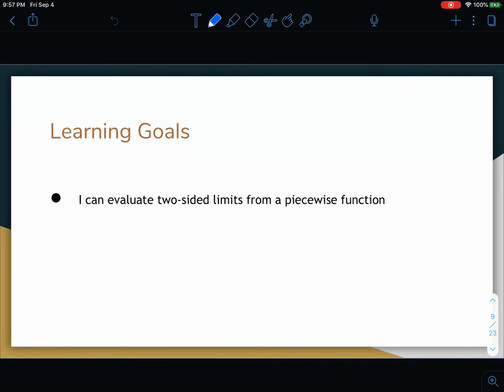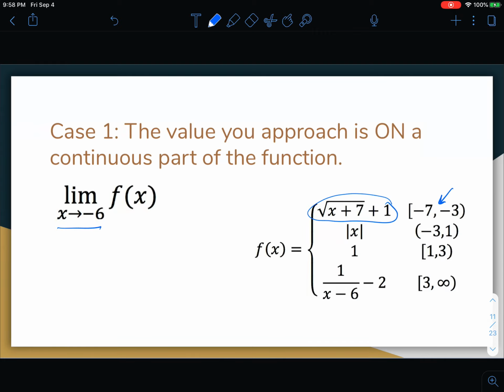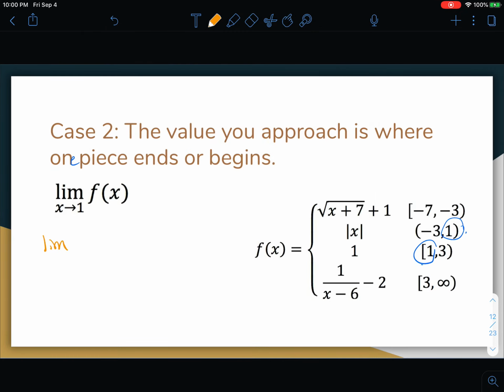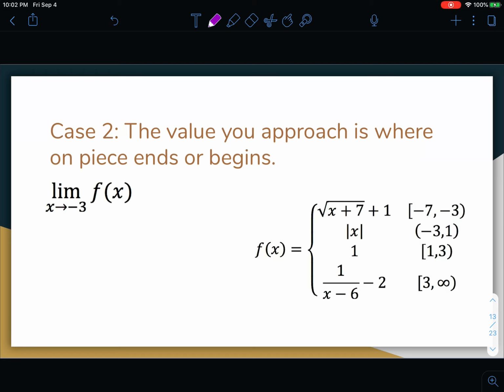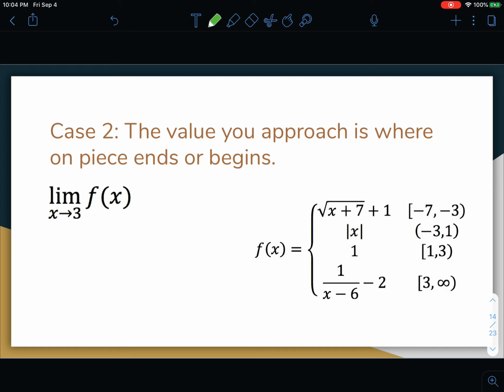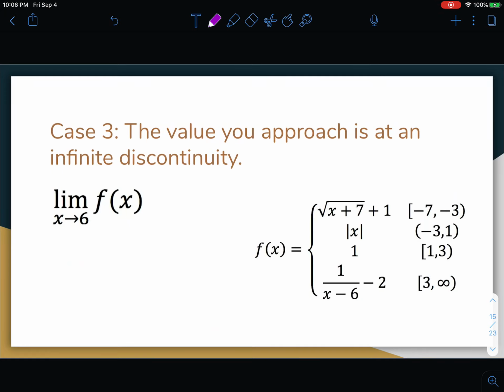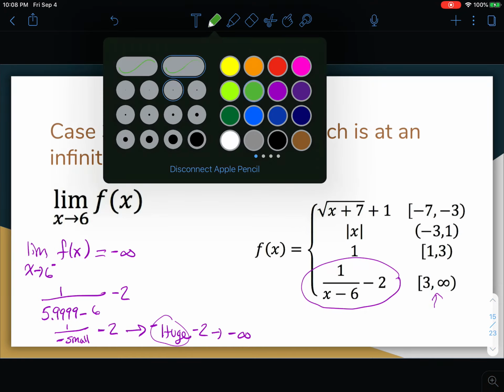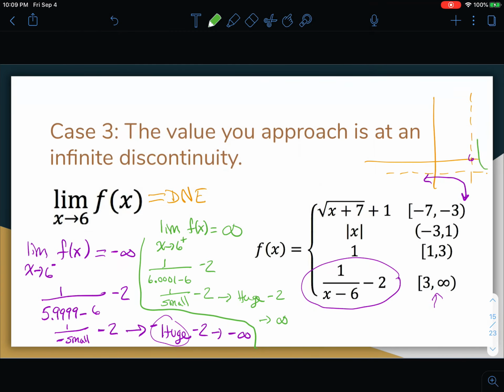Pre Calculus Lesson 1.7